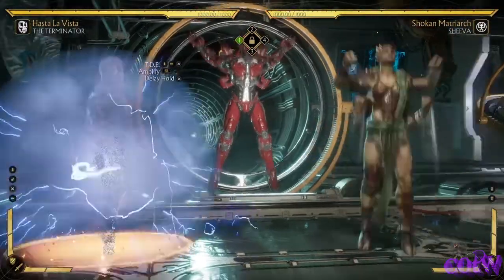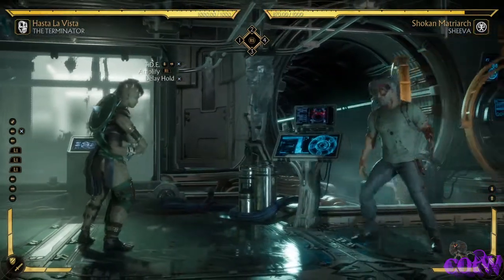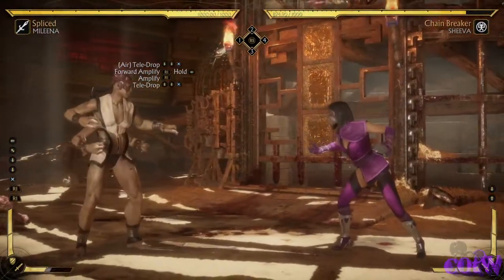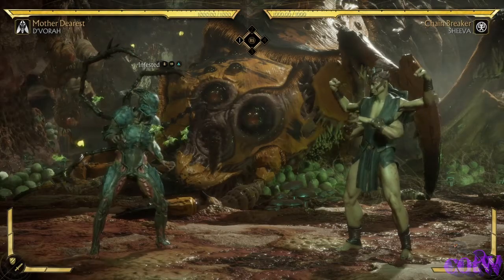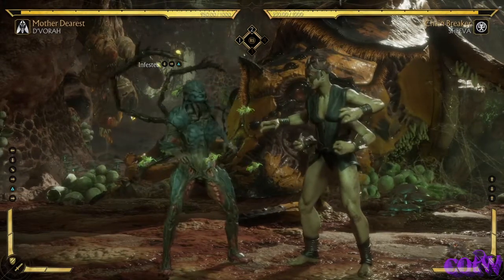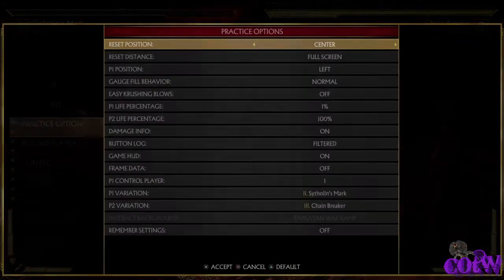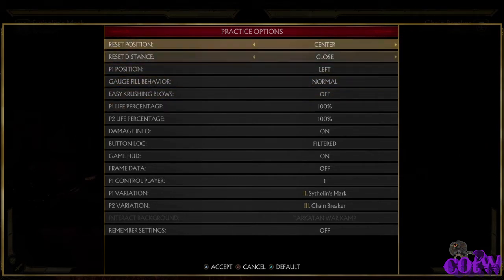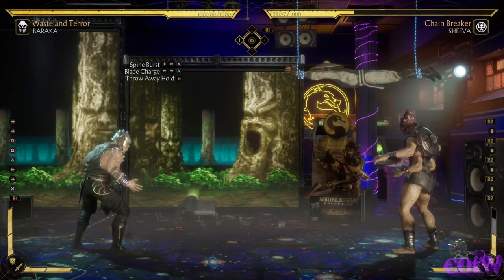Tips Of The Wraith: Defeating Sheeva's Stomp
Having trouble with Sheeva's stomp? Here's a few tactics that ought to help!